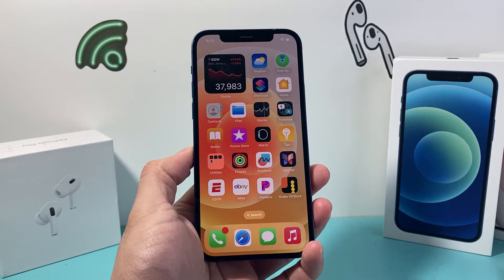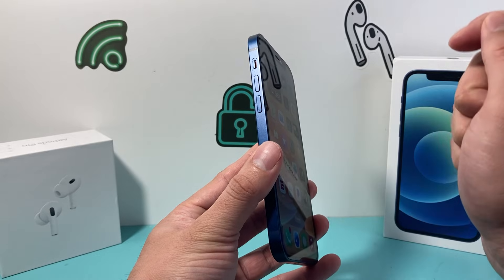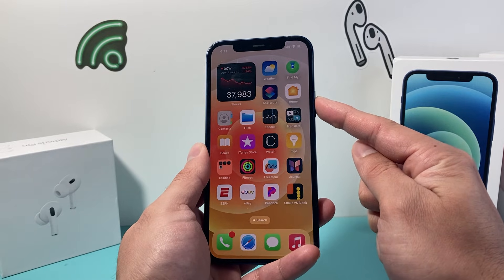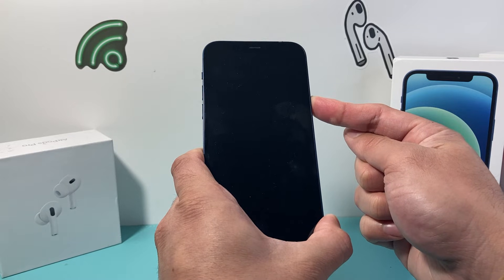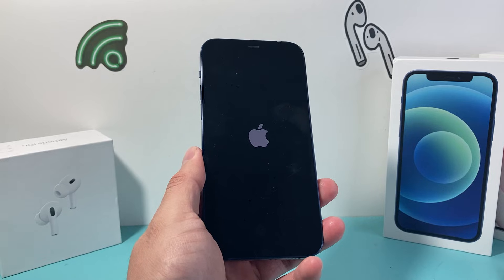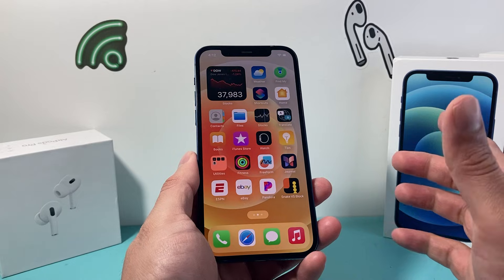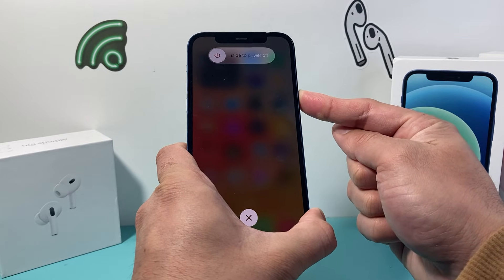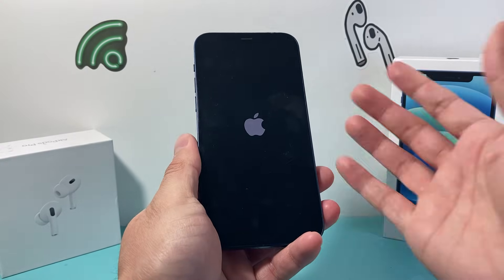How to Force Restart a Stuck or Frozen iPhone 12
If your iPhone 12 screen is stuck or frozen, then you will need to force restart it to fix it quickly. In this video we show you how to force restart an iPhone 12 to unfreeze it.